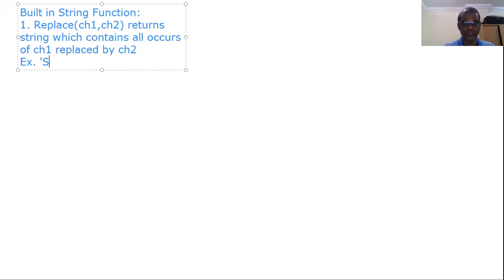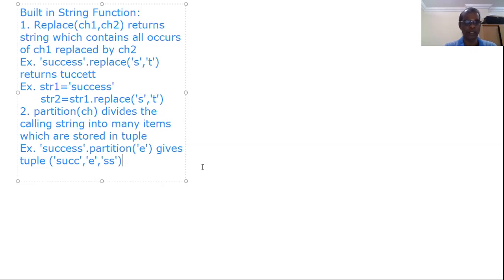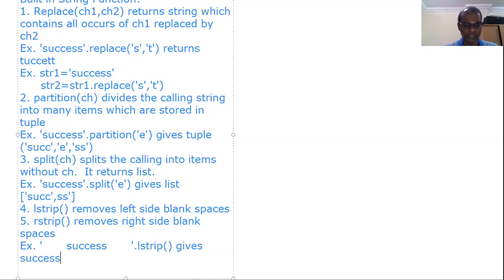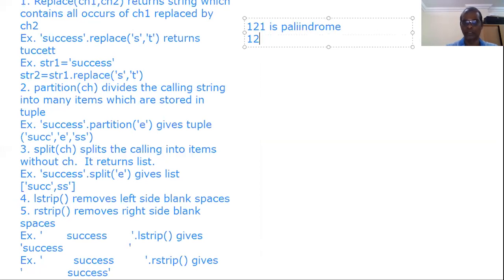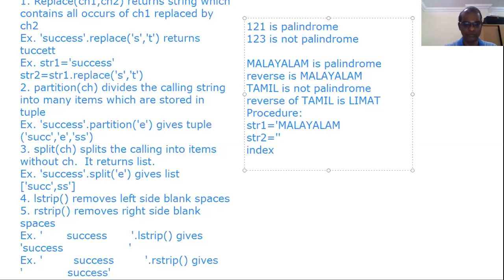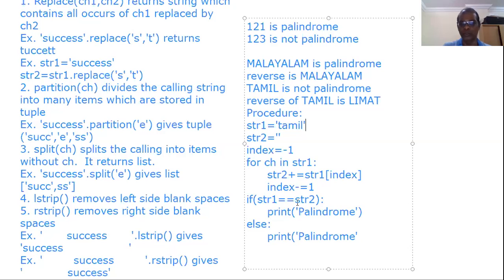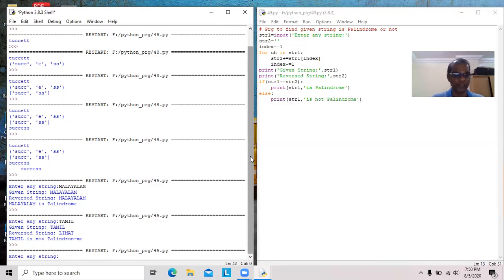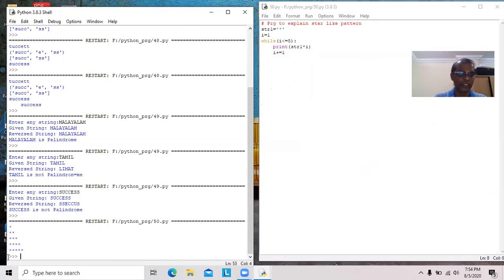Selvamani Python Video Lesson 14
Some more String functions, Reverse, Partition, Split, Lstrip, Rstrip, Program to find given string is Palindrome, Program to display Star like pattern